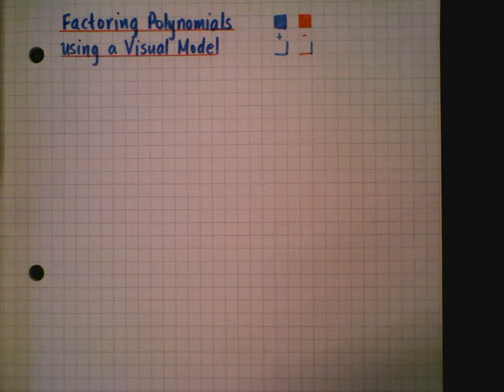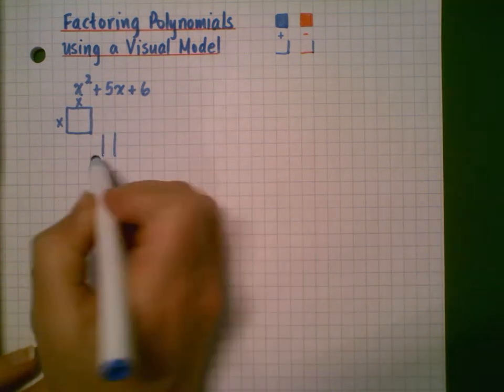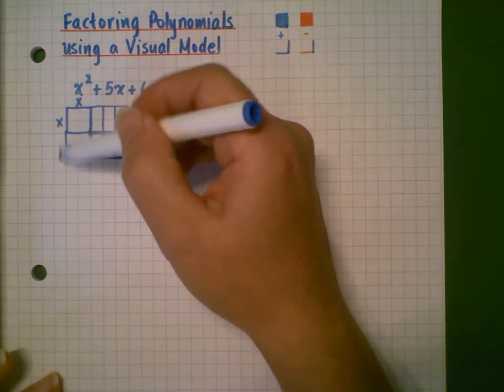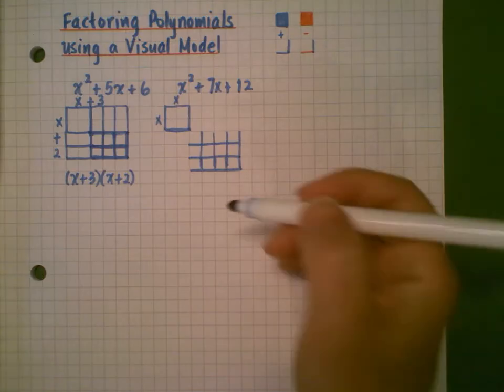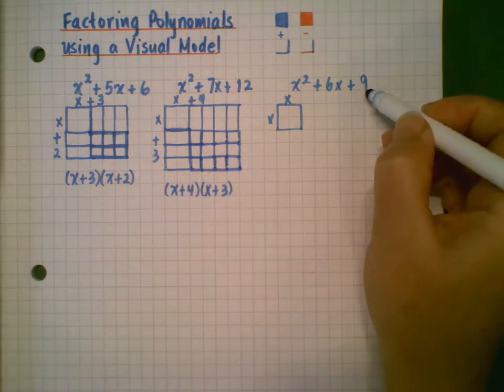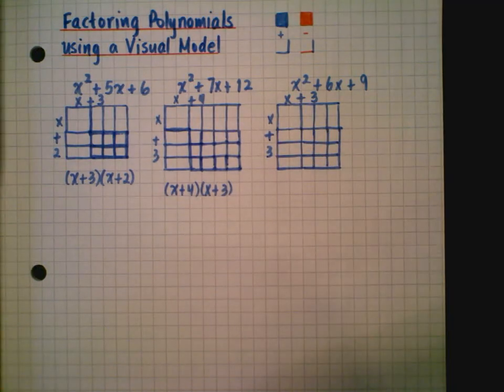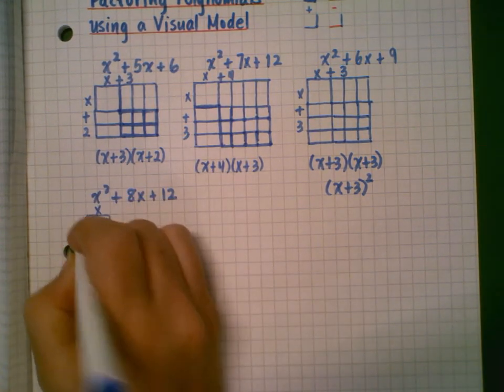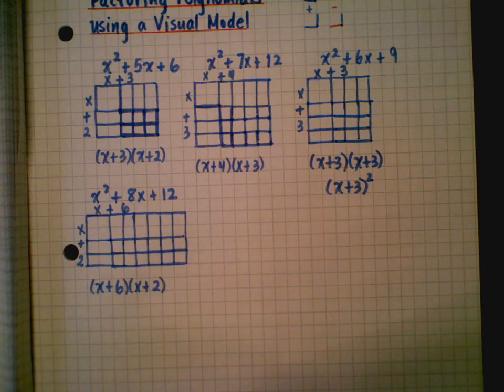Factoring Polynomials on a Grid